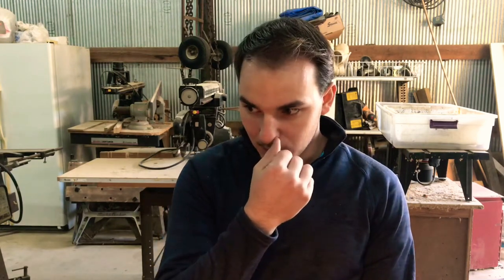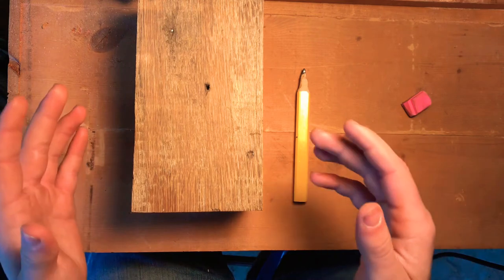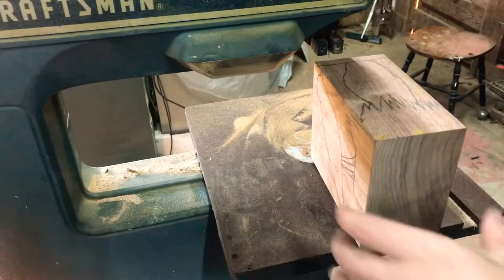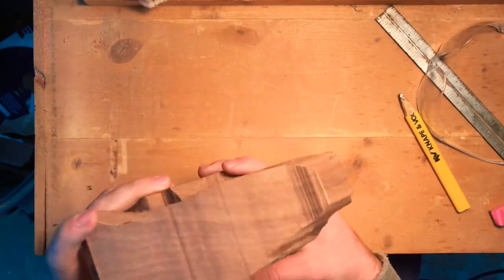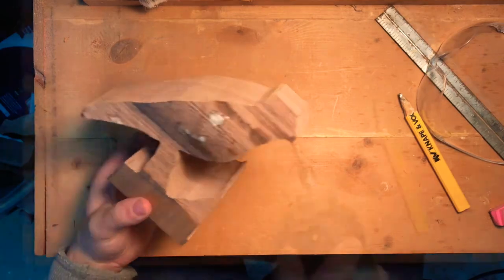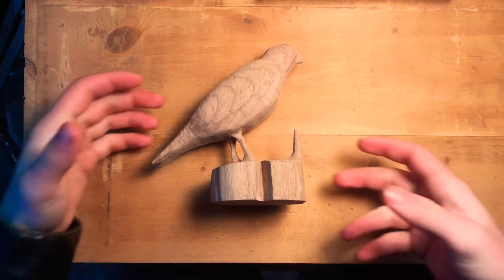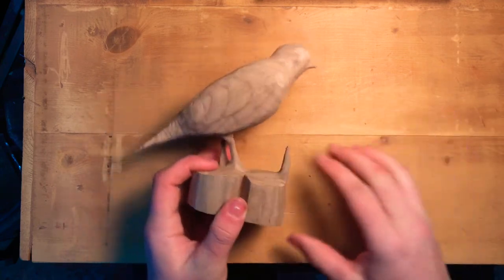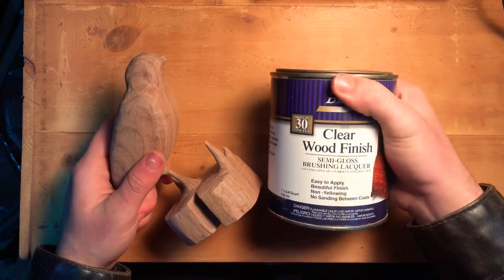Goldfinch wood carving